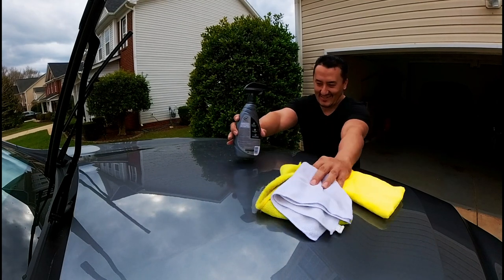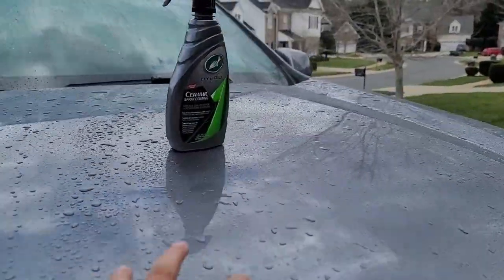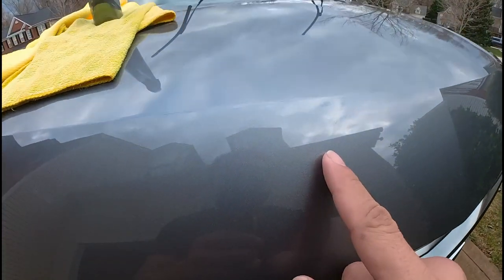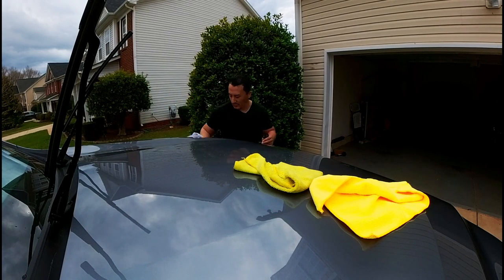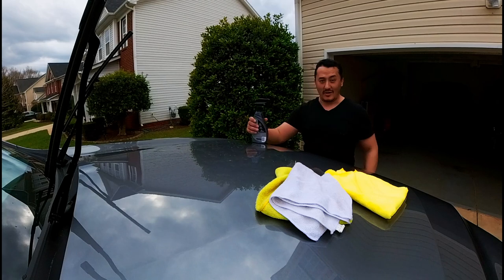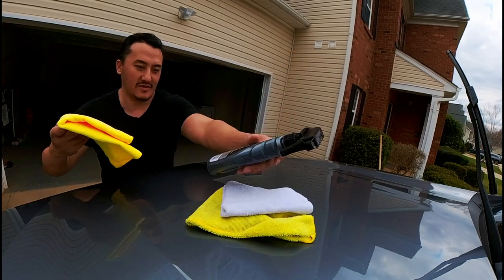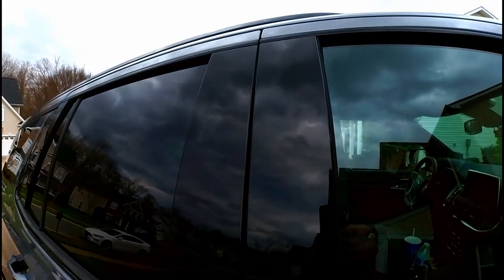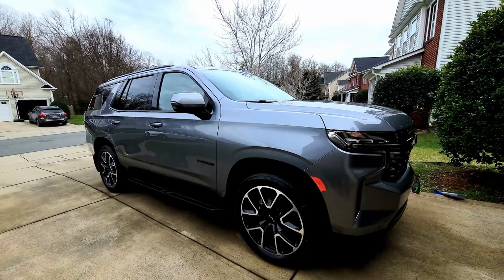How to apply Turtle Wax 53409 Hybrid Solutions Ceramic Spray Coating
Turtle Wax 53409 Hybrid Solutions Ceramic Spray Coating

Turtle Wax 53409 Hybrid Solutions Ceramic Spray Coating - 16 Fl Oz.
Turtle Wax 53411 Hybrid Solutions Ceramic Wash and Wax - 48 Fl Oz.
Turtle Wax 53410 Hybrid Solutions Ceramic Wet Wax - 26 Fl Oz.

Tire shine I use
MEGUIAR'S G-13815 Hot Shine High Gloss Tire Coating - 15 oz.